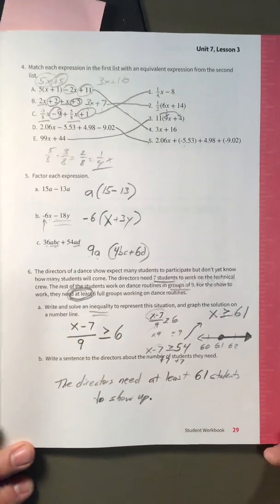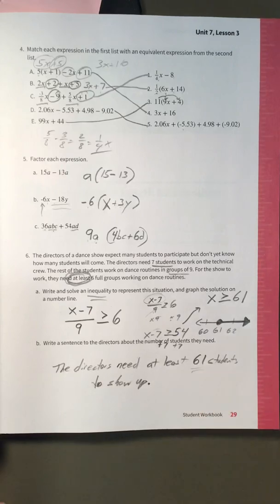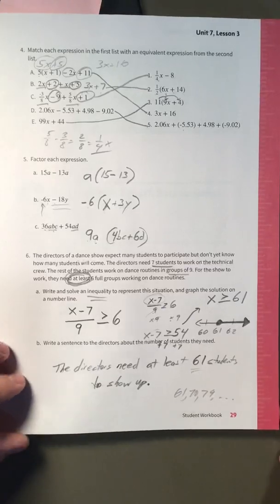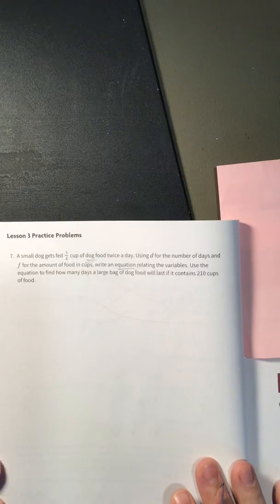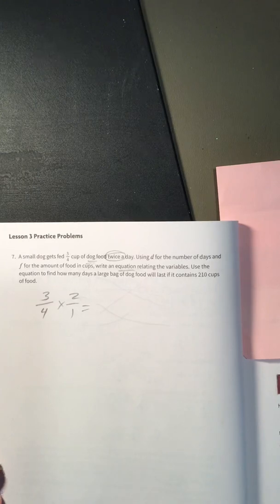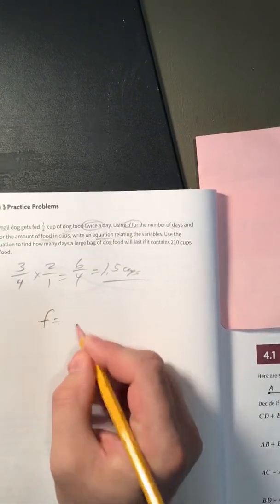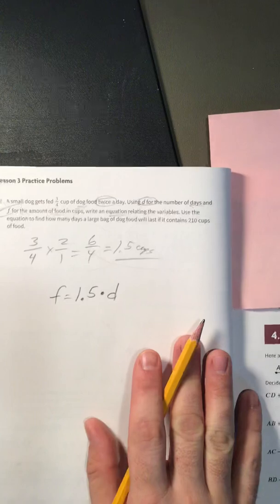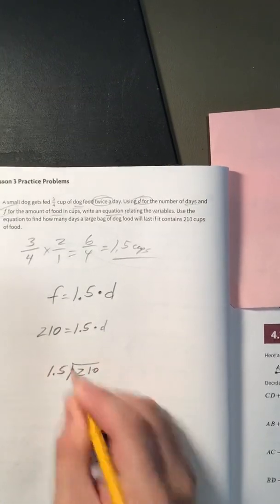7.3 Practice Problems